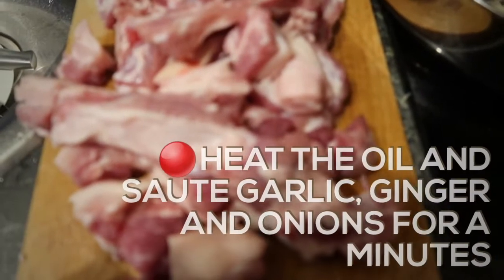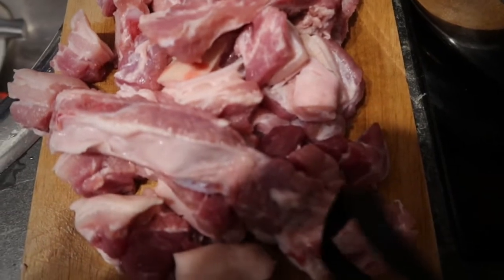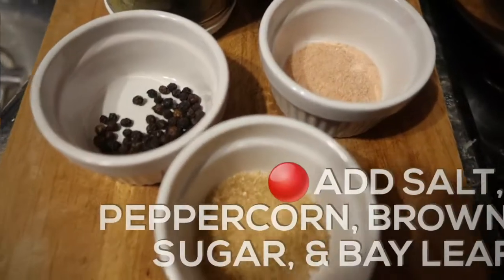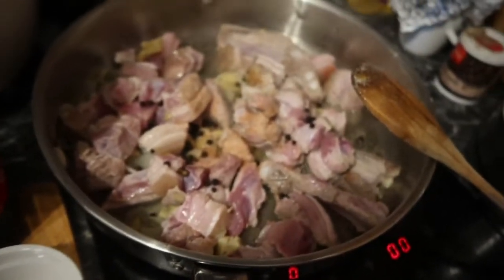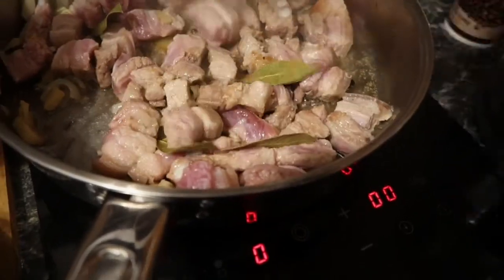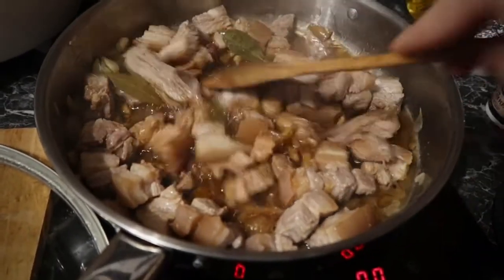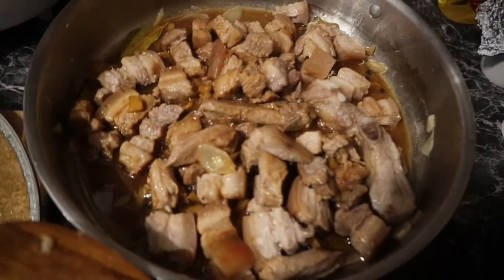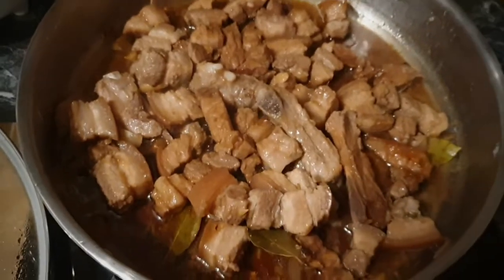How I cooked pork adobo Filipino food | Yummy and Satisfying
Pork Adobo

A Filipino delicious food and unique Recipe, a little bit salty and very savory. It is one of the  Filipinos Famous Dish.
Total of 1 hour 15mins

INGREDIENTS:
🔴Pork Cut into Bite size pieces
-2 Tbsp of olive olive or any oil
- 4 Cloves of Garlic  Chopped
-Ginger and onions optional
- Soy Sauce
-white Vinegar
- Bay leaf
-Peppercorn
-Water
- 1 Tbsp Brown sugar

INSTRUCTIONS:
1. Heat oil in a Frying  Fan
Add Garlic Chopped ,
Ginger &Onion optional  Saute them all for a minutes

2. Add pork  pieces and cook until the meat is Browned

3. Add soy sauce,  vinegar,  Peppercorns, Bay leaf , brown sugar and Water

4.Cook to boil, Reduce heat and Simmer  for 45 minutes  covered until pork are tender.

5 Serve with Steamed  Rice

6. Enjoy Eating

🌸all the Music and sounds  for Entertainment  use only

Pork Adobo
Adobong baboy
Pork Adobo Recipe